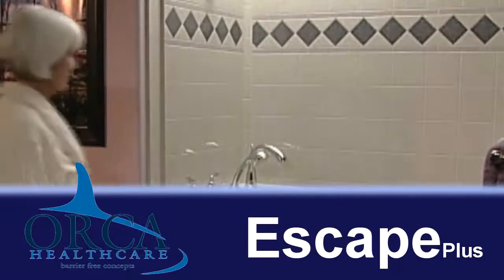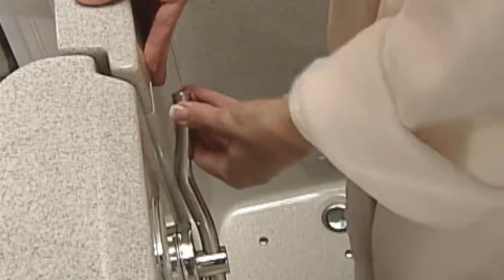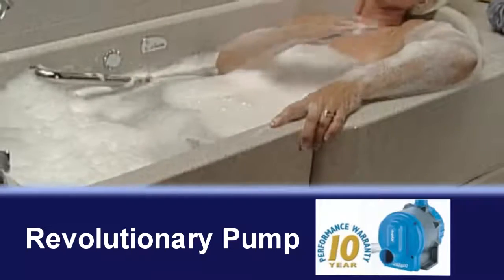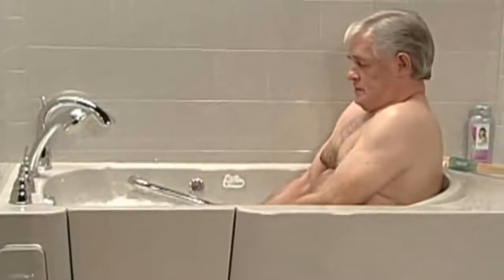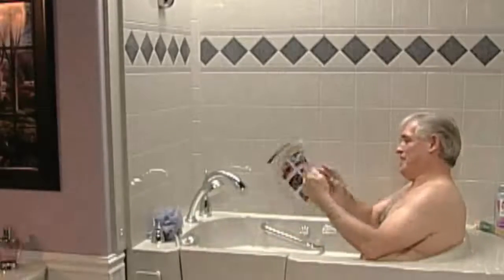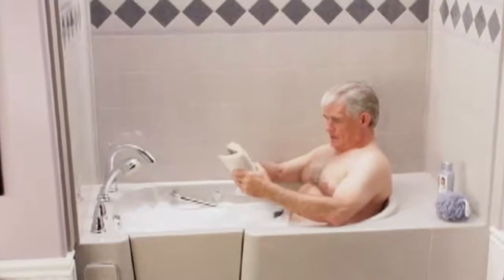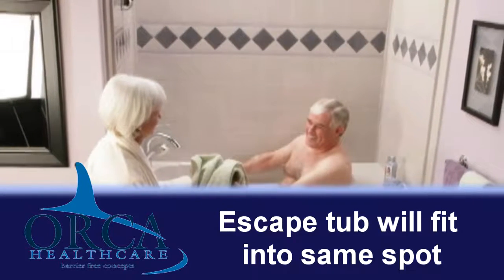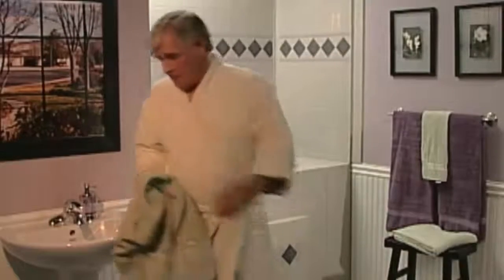Walk-In Tub Vancouver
Luxurious walk in bathtubs manufactured in North America. All Escape and Escape Plus models are durable, user friendly and allow for a safe bathing experience in the comfort of your own home. Please contact one of our knowledgeable customer service representatives to additional information at 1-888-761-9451